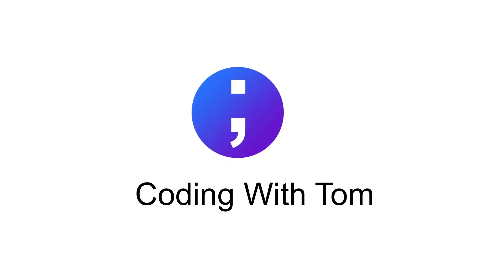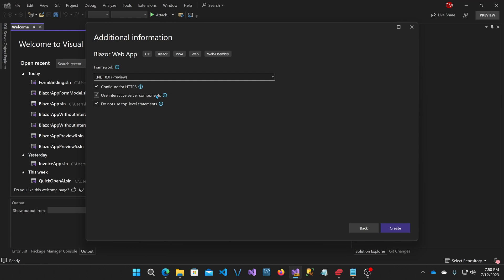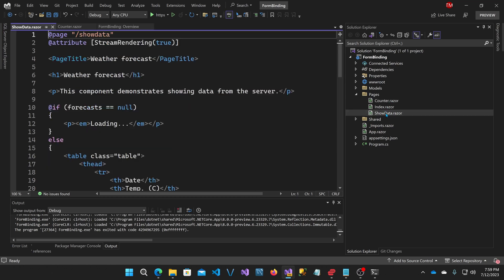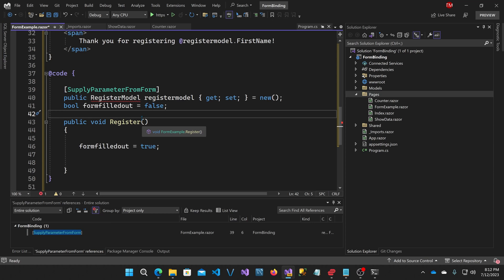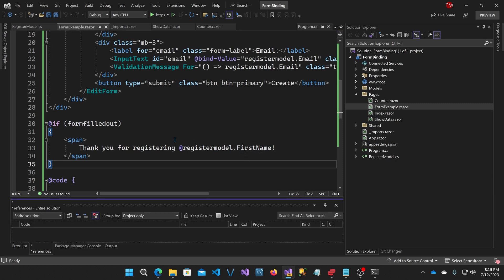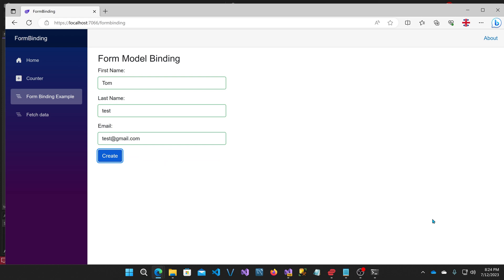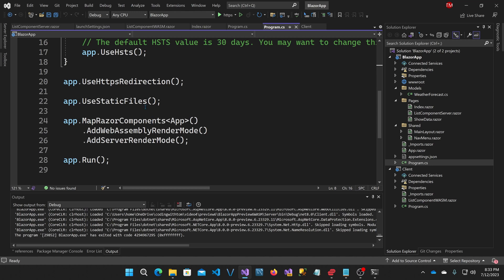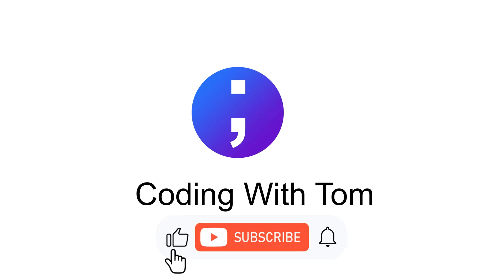Blazor "United" has almost Arrived in .NET 8 Preview 6!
Microsoft just released .NET 8 Preview 6 which contains exciting new updates to Blazor.    This video covers:
 - Mix and match Blazor Server and Web Assembly components in a single project or even a single page.
 - Blazor EditForm without SignalR or WASM
- Streaming Rendering
This tutorial demonstrates these and more and hopefully will help you understand where Microsoft is headed next with Blazor.